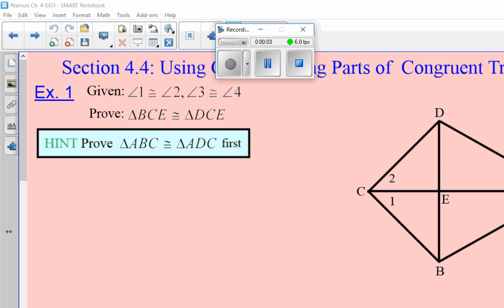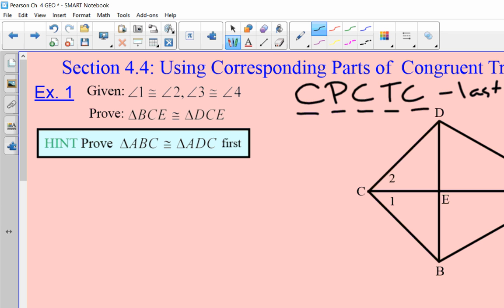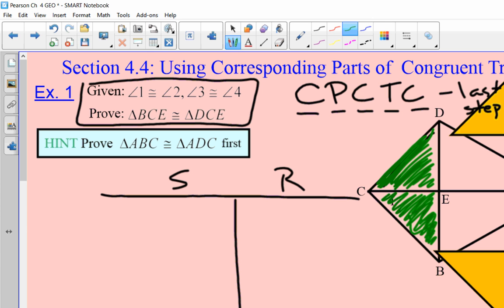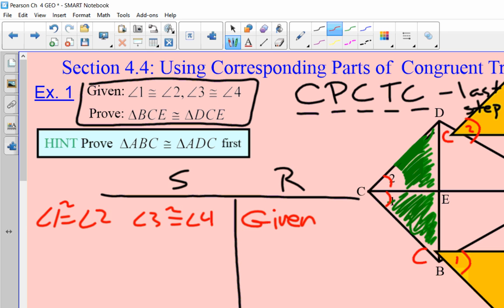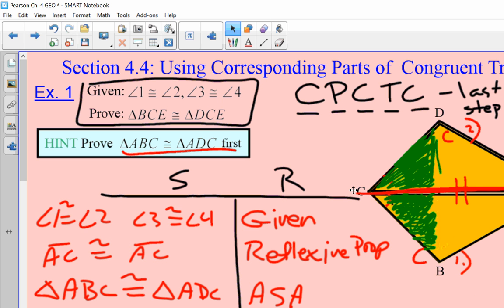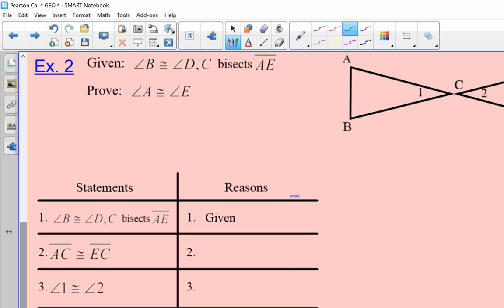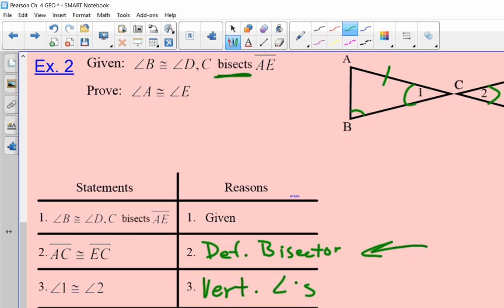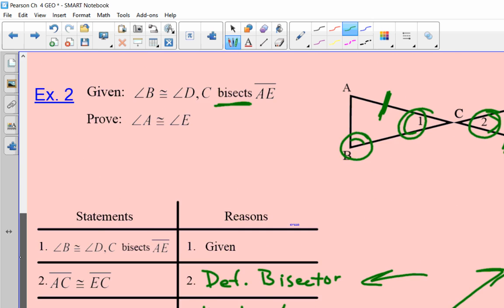Geometry 4 .4 Video notes